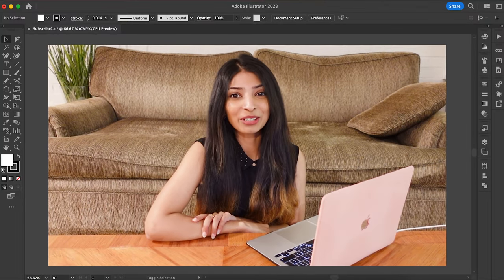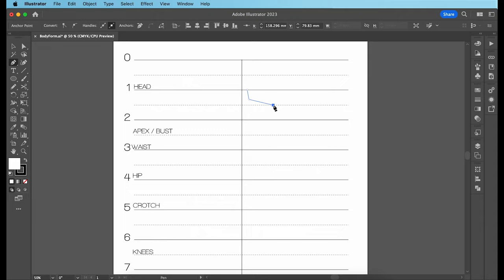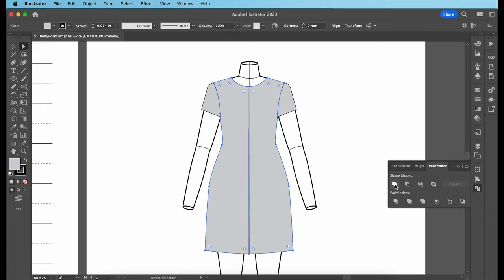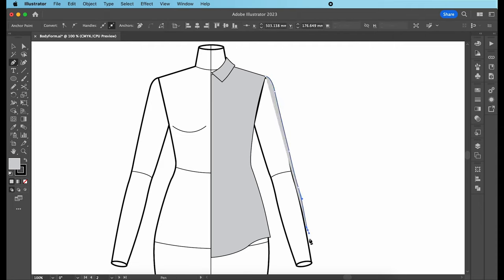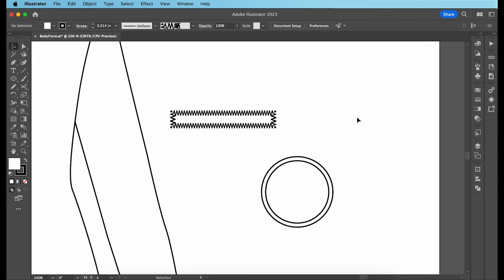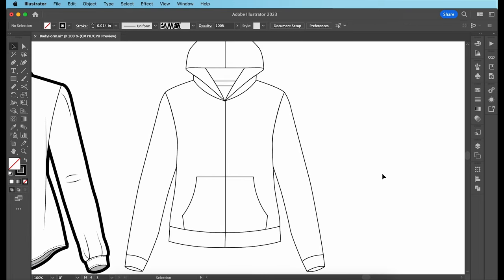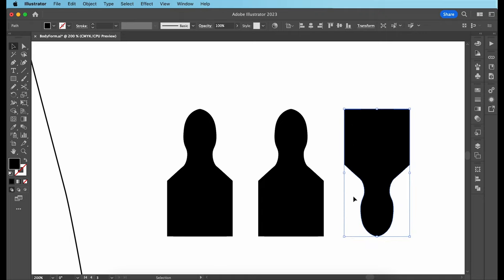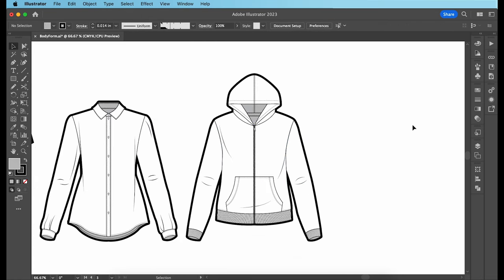The EASIEST way to draw Flat Sketches on Adobe Illustrator! (Part 1)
Hey guys! Let me show you the easiest way to create a flat sketch or a technical sketch on Adobe Illustrator! In this video we look at how to draw flat sketches for a basic dress, a shirt and a hoodie.

For Part 2 of this video, where we draw a pair of jeans, a jogger, a bomber jacket and a cardigan, check out

In case you’re wondering,  I am using my laptop’s mousepad to draw.

❀ Too lazy to create the Flat Sketch template? 𝑩⃨𝒖⃨𝒚⃨ 𝒕⃨𝒉⃨𝒆⃨ 𝒓⃨𝒆⃨𝒂⃨𝒅⃨𝒚⃨,⃨ 𝒆⃨𝒅⃨𝒊⃨𝒕⃨𝒂⃨𝒃⃨𝒍⃨𝒆⃨,⃨ 𝑨⃨𝒅⃨𝒐⃨𝒃⃨𝒆⃨ 𝑰⃨𝒍⃨𝒍⃨𝒖⃨𝒔⃨𝒕⃨𝒓⃨𝒂⃨𝒕⃨𝒐⃨𝒓⃨ 𝒇⃨𝒊⃨𝒍⃨𝒆⃨

✰ To shop the working files of the 7 CADs that I drew in Part 1 & 2 of this video, to use in your Fashion Design portfolios/work

✰The software I am using is Adobe Illustrator which is the leading Fashion Designer software in India and globally.

✰ About me: I own 7 years of experience as a Fashion designer, having studied at the London College of Fashion and most recently worked as Design Manager at Myntra.

✰ Wanna say Hi? ♡
For my Instagram → @withlovechristina_

📝 If you just are starting out as a Fashion Designer, I've put together a 'Fashion Designer Starter Kit' for you, that will guide you through all you need to know to become a Fashion Designer

✰ MY EQUIPMENT:
➭ Sony ZV1 vlog camera
➭ Camera tripod

Chapters:
00:00 - Intro
00:50 - Template creation
06:10 - Draw a basic dress
12:44 - Draw a basic shirt
22:06 - Draw a basic hoodie